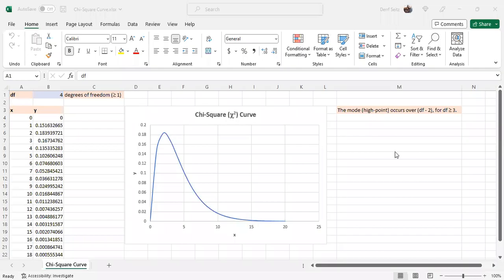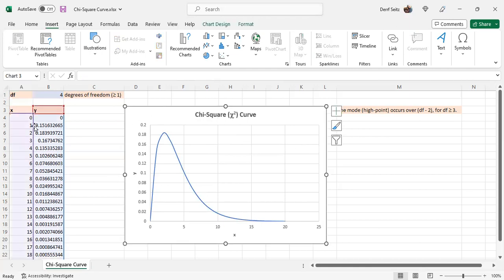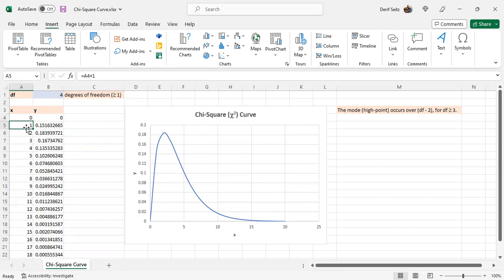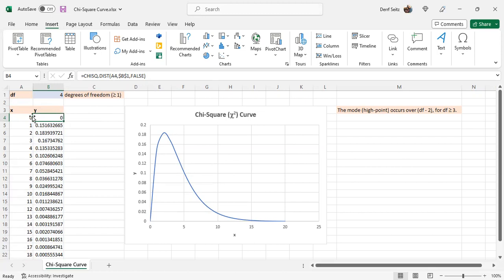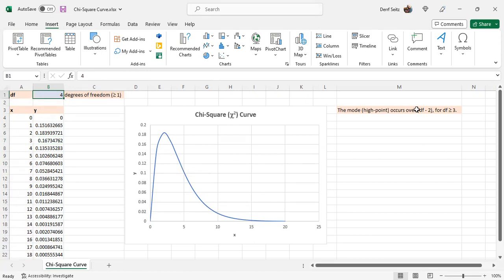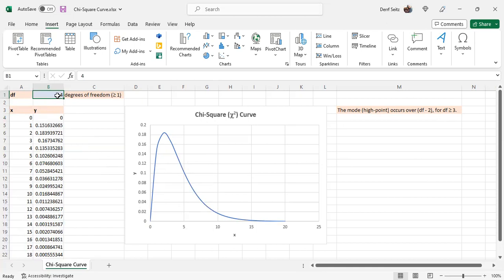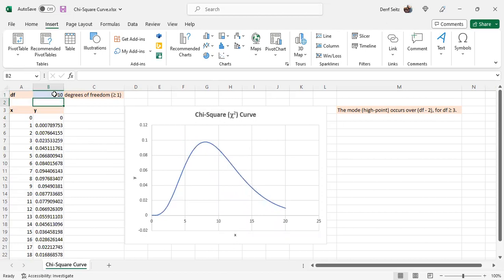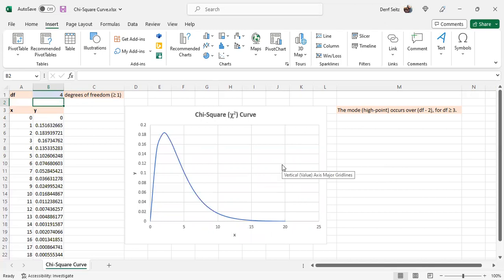Microsoft Excel Chi Square Curve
This video shows how to graph the chi-square distribution, probability density function using Microsoft Excel.